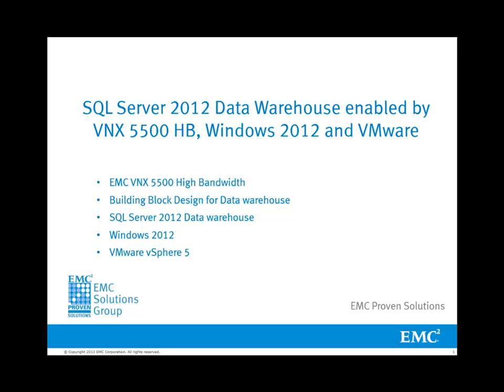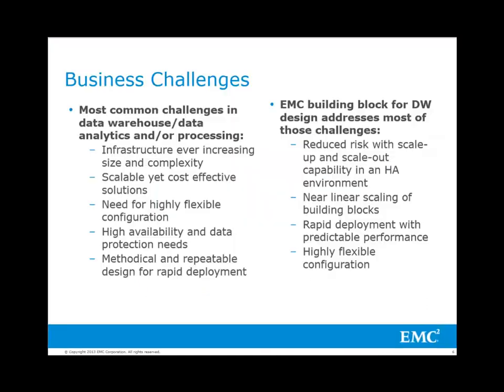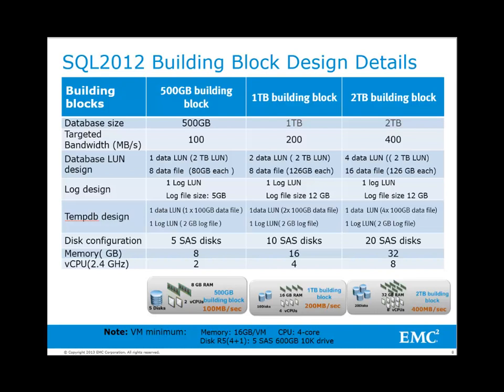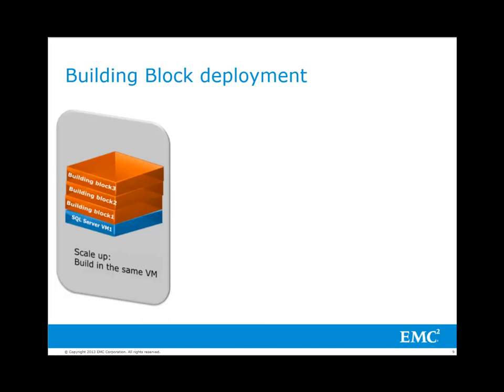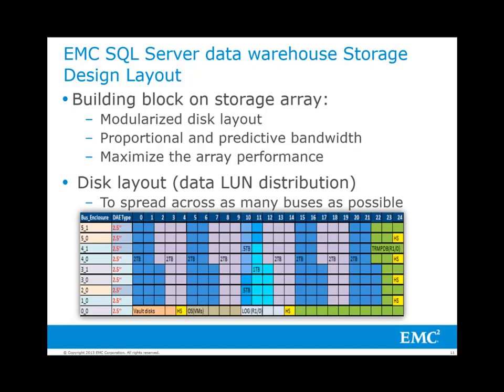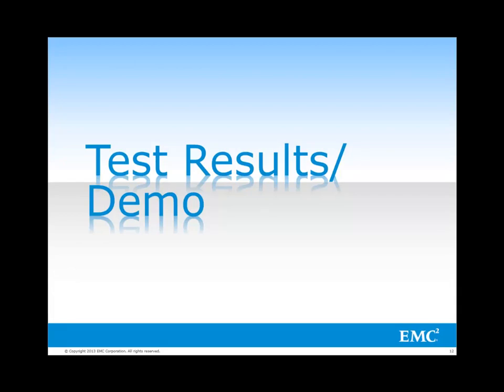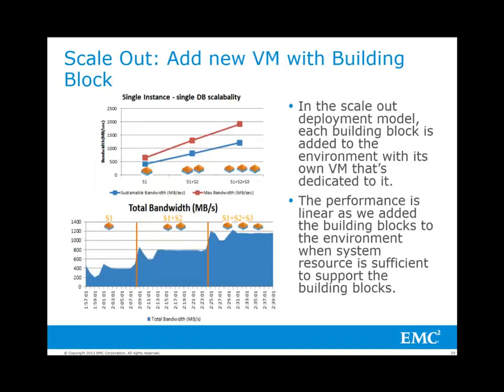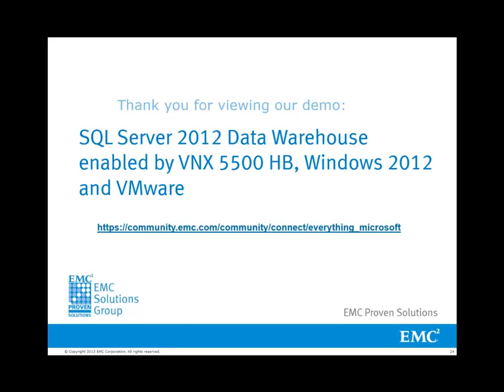SQL Server 2012 Data Warehouse enabled by VNX 5500 HB, Windows 2012 and VMware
This vedio demonstrated a solution using EMC® VNX 5500 HB (high-bandwidth) storage array to support high bandwidth reads for large I/O size (64k-512k) typically observed in data warehouse environment.

It provides a building-block design for a small-to medium-sized virtualized data warehouse environment based on SQL Server 2012, VMware vSphere® 5.1, and VNX5500™ high bandwidth storage array. Using the building-block design of compute, storage, and network resources, this solution can scale up or out, as needed, to accommodate changing workloads and growing capacities of a typical compact, yet dynamic data warehouse.

The vedio shows the following:

1.The VNX 5500 HB with Large element size - 512kB can benefit the data warehouse workload, compared to 64kB element size.
2.Data warehouse applications can be deployed with desired bandwidth using a building-block design.
3.Building-block scale-out deployment to separate virtual machine/SQL Server instances can achieve linear performance scalability; scale-up deployment on same virtual machine/SQL Server instance can achieve nearly linear performance scalability.

For more details , Please  check the
White Paper